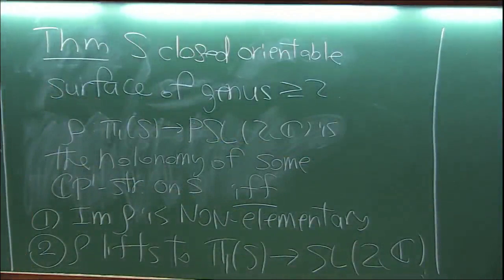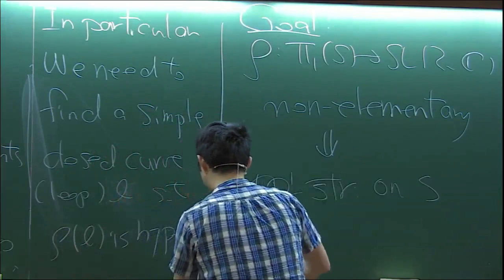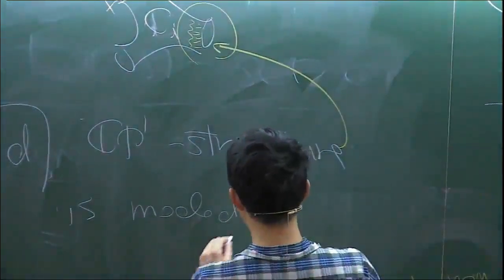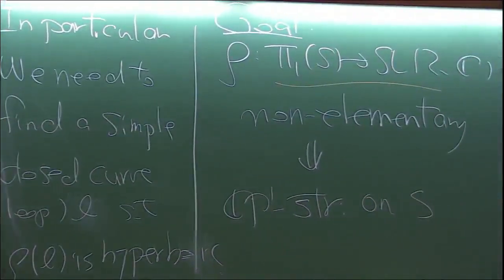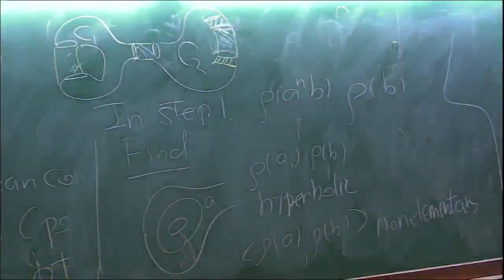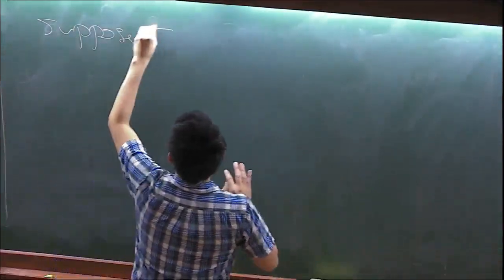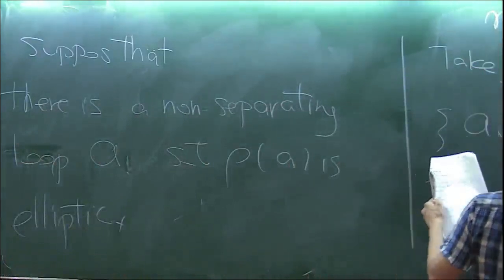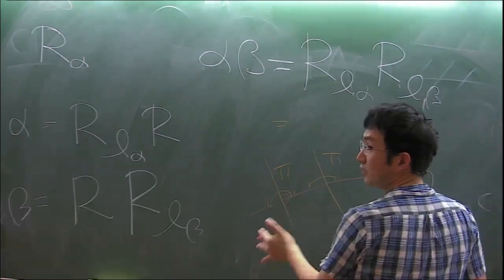Holonomy representations of complex projective structures (Lecture 02) by Shinpei Baba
DISCUSSION MEETING

1.The dynamic point of view, leading to Anosov surface group representations (in the sense of Labourie).
2.The complex geometric point of view coming from complex projective structures on surfaces.

1.Geometry, groups and dynamics (GGD-2017)
2.Surface group representations and geometric structures (SGGS)

0:00:00 Surface Group Representations and Projective Structures
0:00:10 Holonomy representations of complex projective structures (Lecture 02)
0:01:45 Recall
0:02:39 Proposition
0:07:12 Step 1
0:17:39 Step 3
0:28:52 Problem
0:39:52 Find
0:52:06 Ellipic, parabolic, identity
0:58:49 Claim
1:01:12 Proof
1:05:42 Lemma